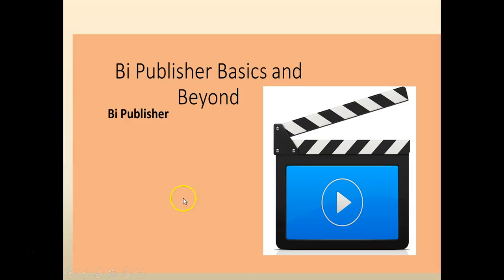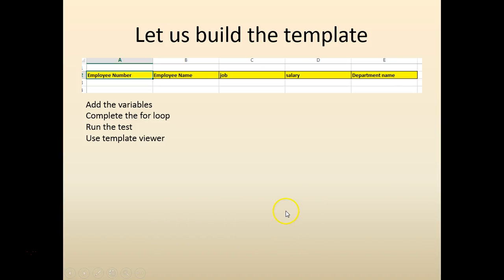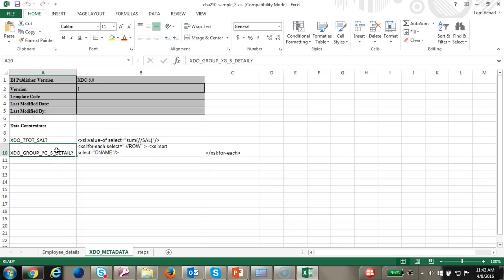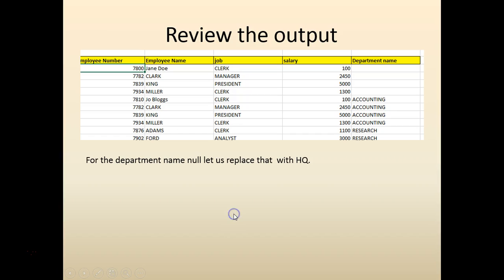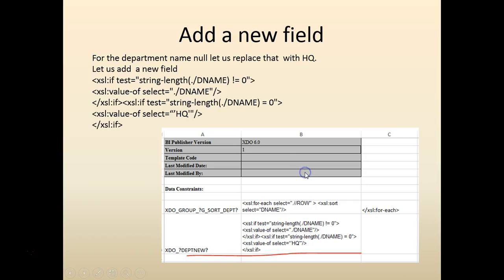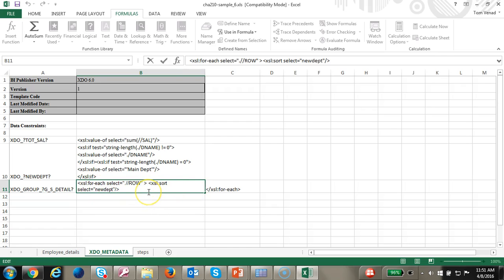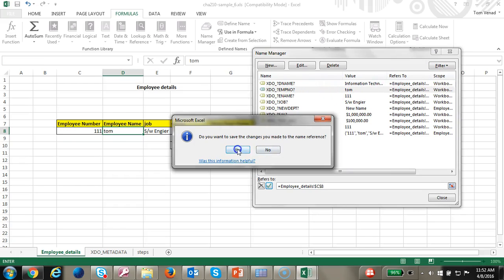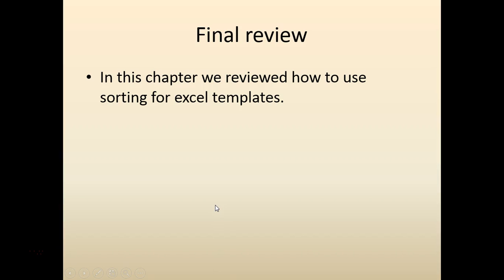bip 008 210 EXCEL Templates sorting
BI Publisher EBS BI Publisher Hands On Labs - How to install BIP software on desk top. To see the files used for the lab please check out This video will show how to use excel based sorting